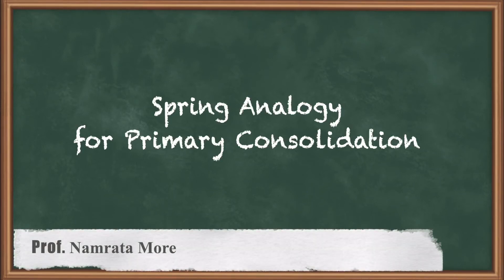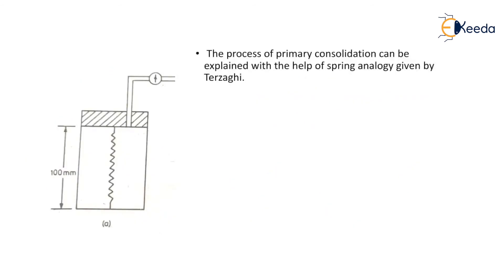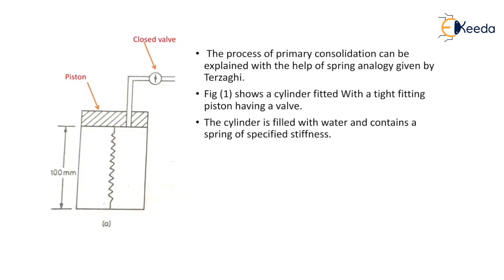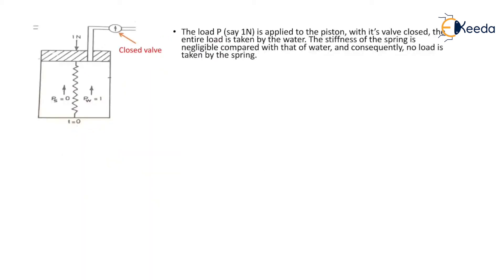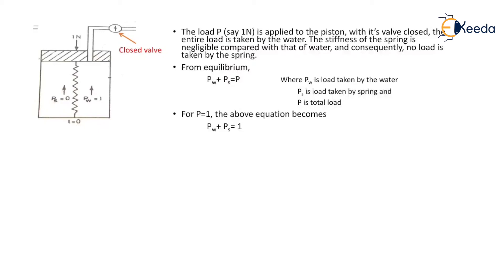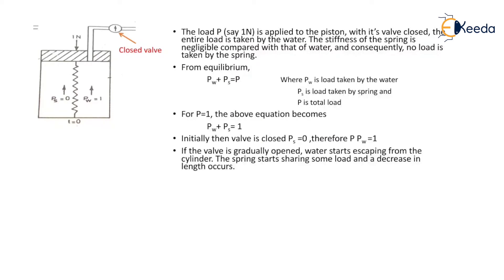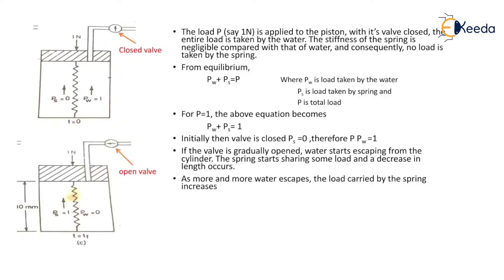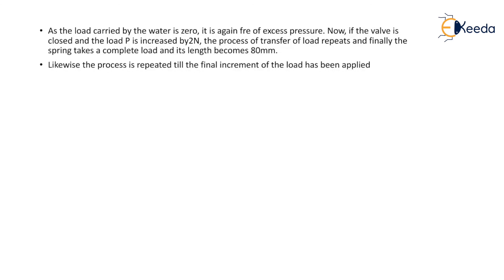consolidation 5 spring analogy for primary consolidation